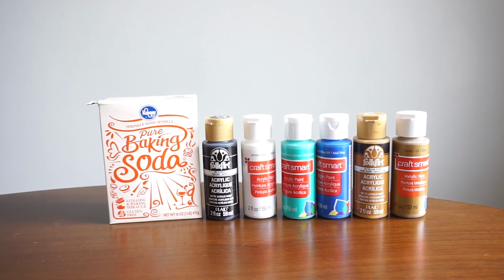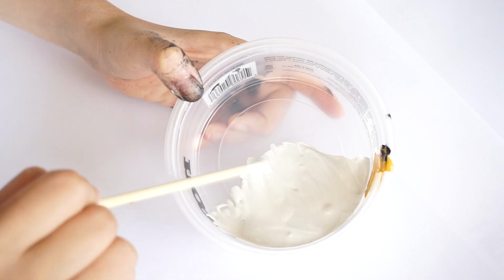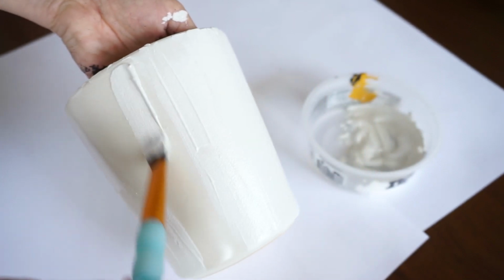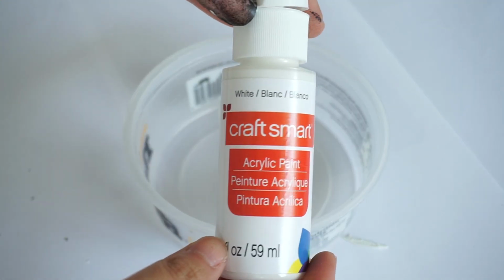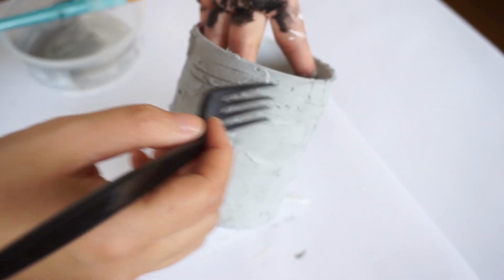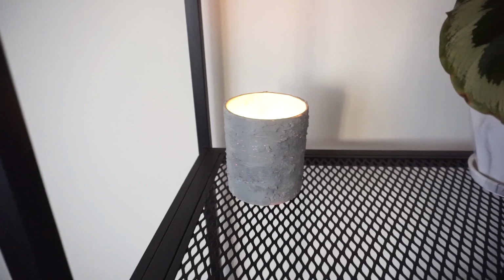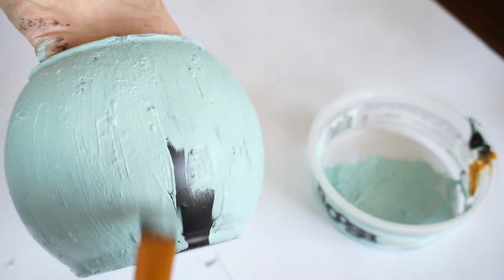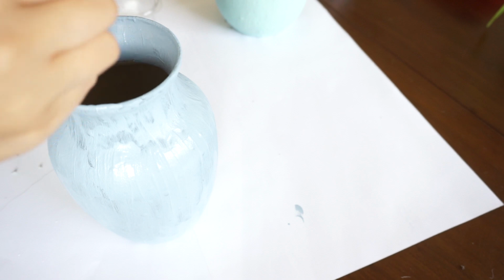DIY Faux Ceramic Vases, Planters, and Candle // West Elm, Restoration Hardware, Crate & Barrel Dupes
This viral DIY trend has been going around on TikTok and YouTube and I knew I had to try it out for myself! Creating this matte faux ceramic texture adds so much texture to your home decor items. You can play around with color and texture so the options are endless! I love how you can trial and error these projects and create something fantastic. All these projects were inspired by West Elm, Restoration Hardware, and Crate and Barrel. Have fun creating affordable and aesthetic dupes with your DIY faux ceramic pieces!

SUPPLIES
+ Baking Soda
+ White Acrylic Paint
+ Black Acrylic Paint
+ Gold Acrylic Paint
+ Yellow Ochre Acrylic Paint Paint
+ Blue Acrylic Paint
+ Teal Acrylic Paint

Let me know if there are any videos you want to see!